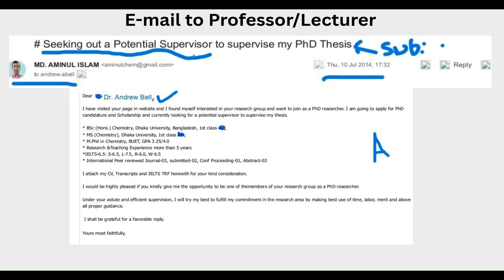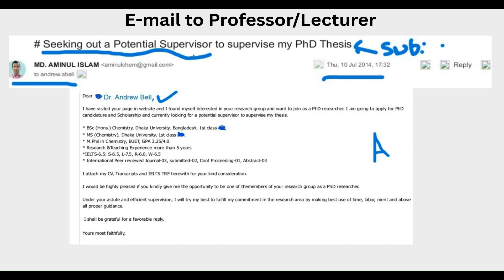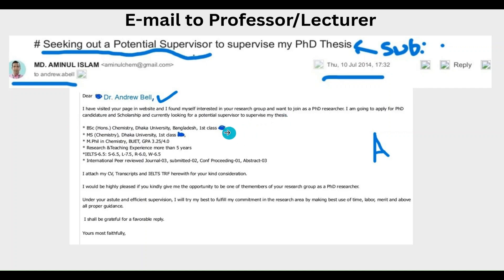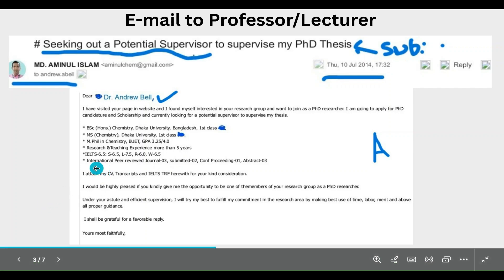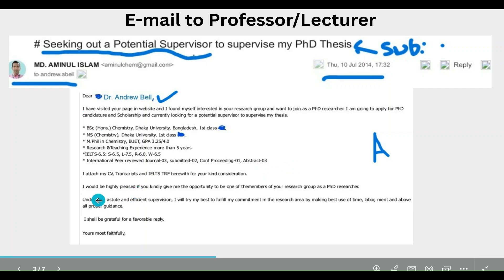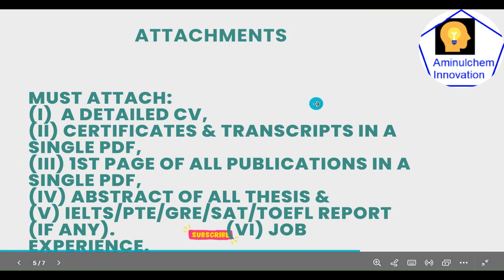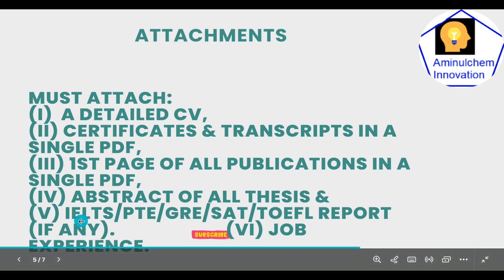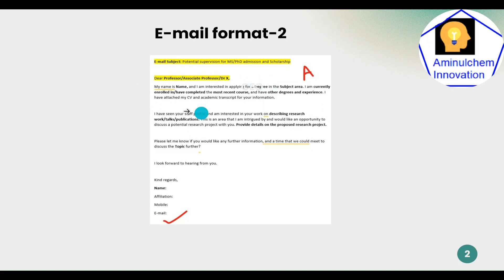E-mail Format For MS PhD Postdoc Scholarship Application